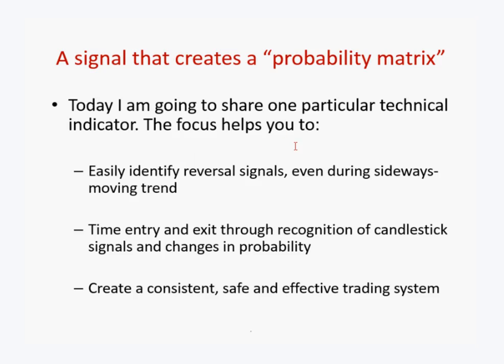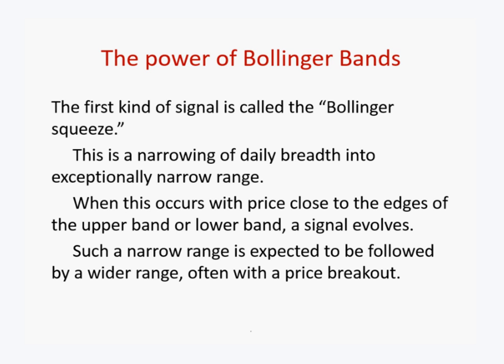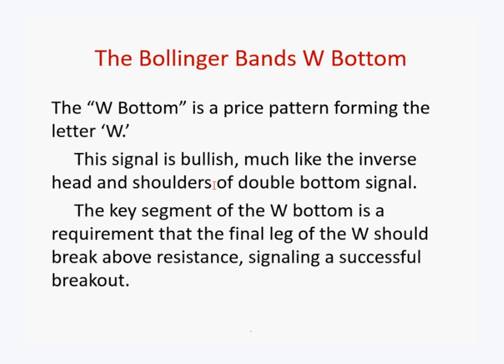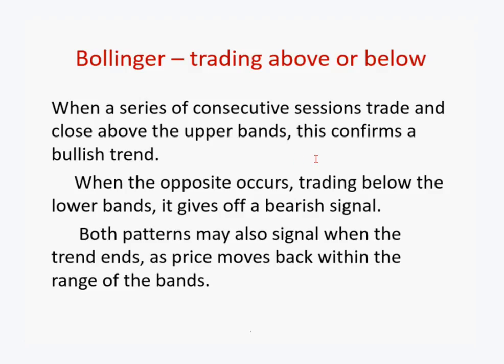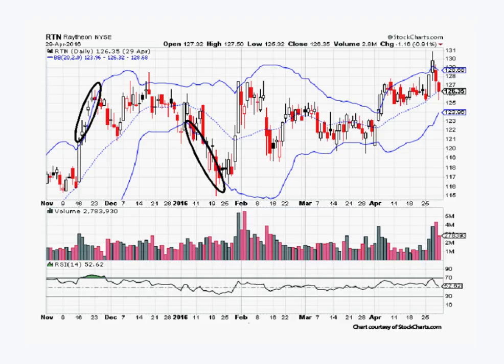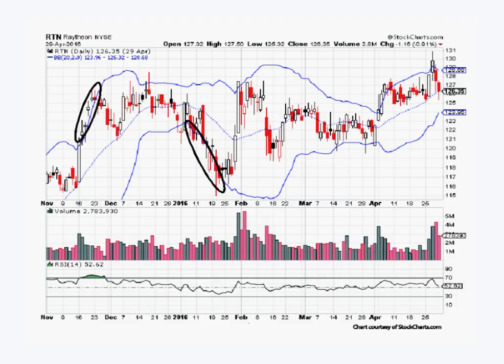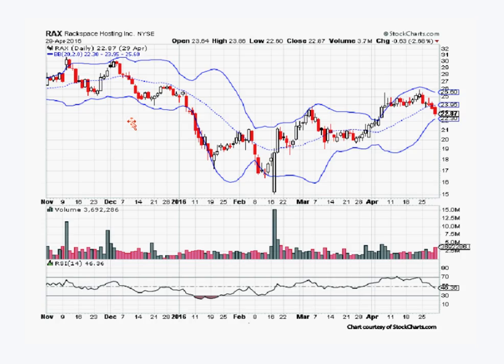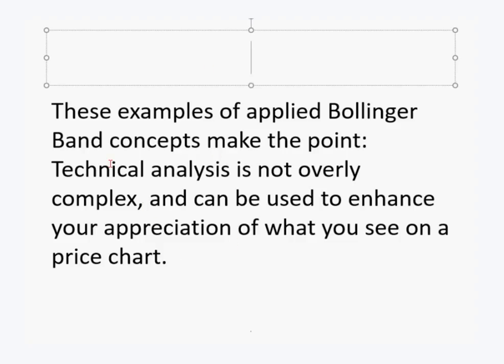Public Stock Chat September 1st, 2016 with Guest Speaker Michael Thomsett